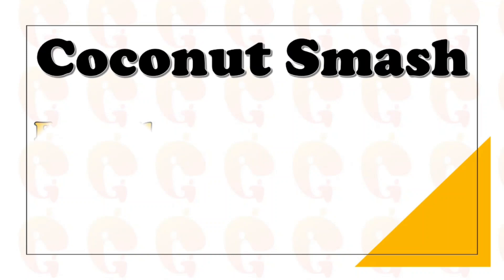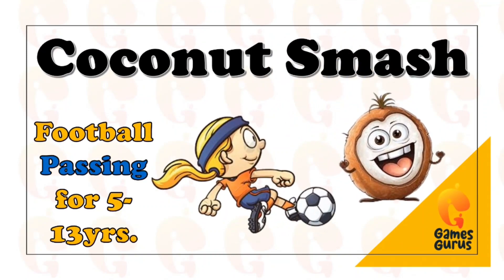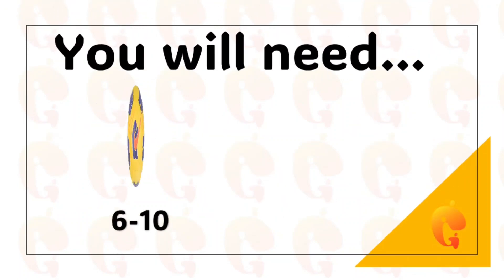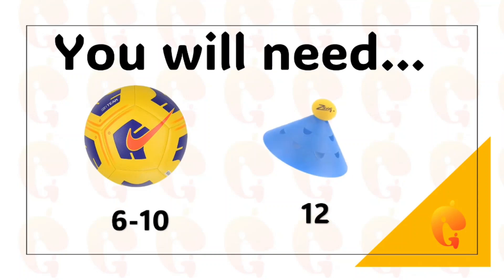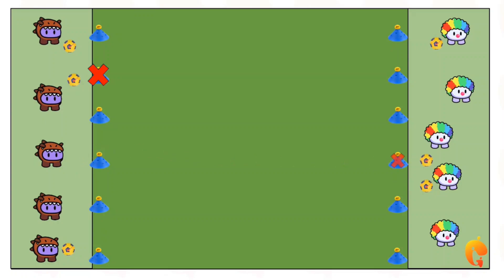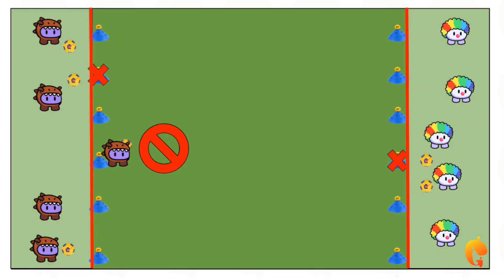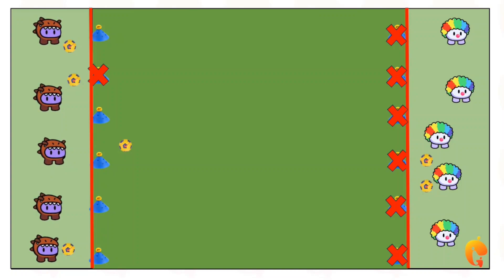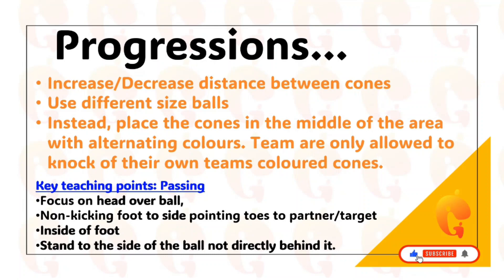Coconut Smash Football Game for kids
COCONUT SMASH SOCCER - A game to improve passing accuracy! Can be played indoors or outdoors and is suitable for all ages!